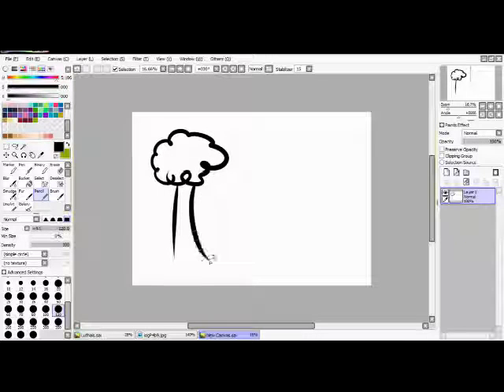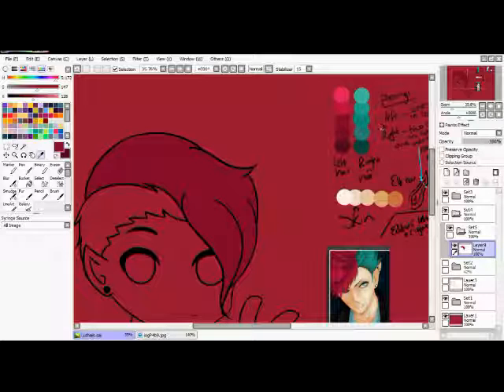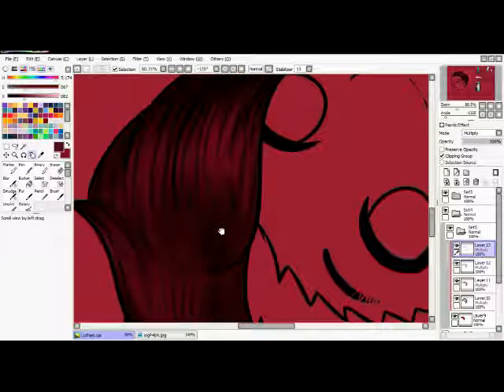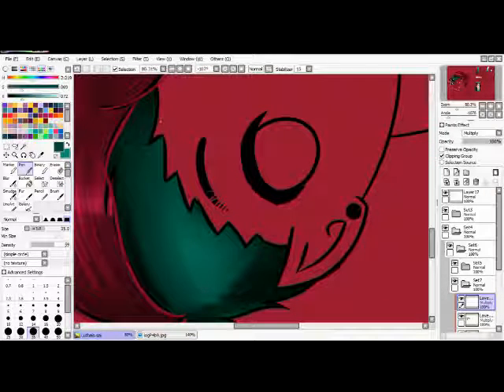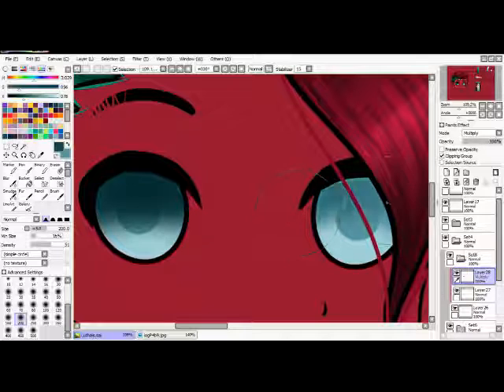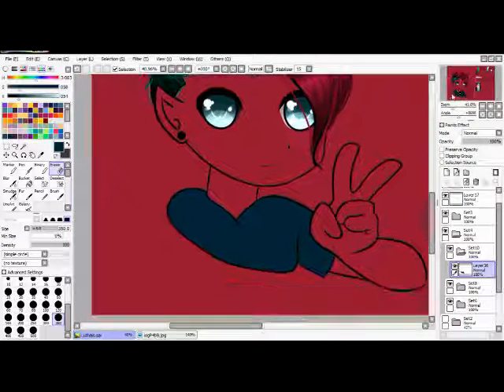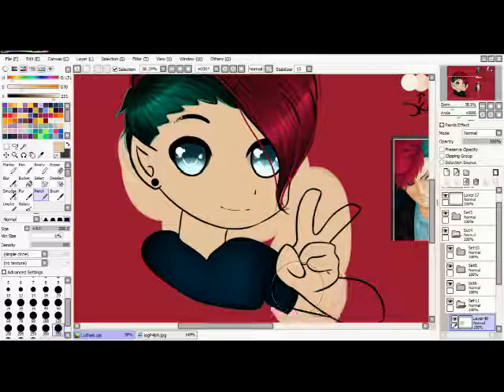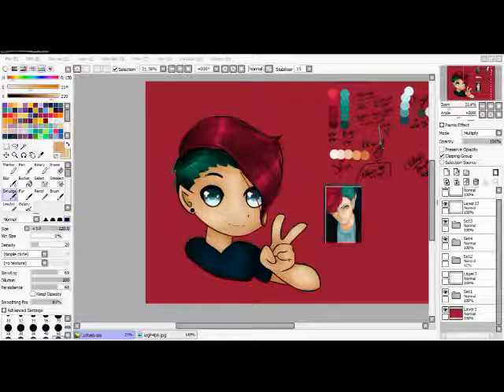Coloring with Toxic - Small Tips - Tablet User - Paint Tool Sai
this video ended up being kind of long, my bad. if i sound a bit tired because I am.

Links to the things I talked about and more:

- Not my Things / I do not take credit for -

- My things, I do take credit for -